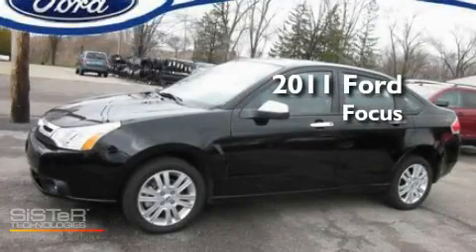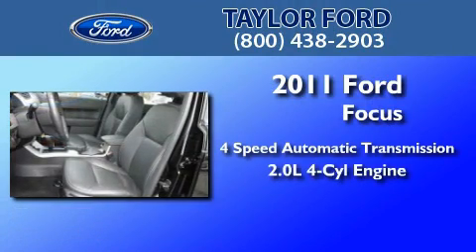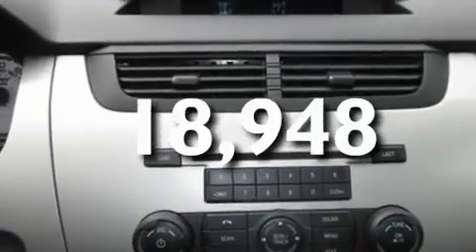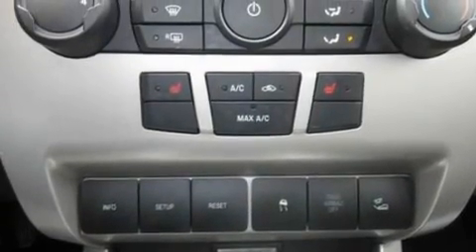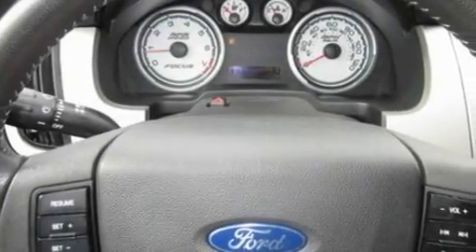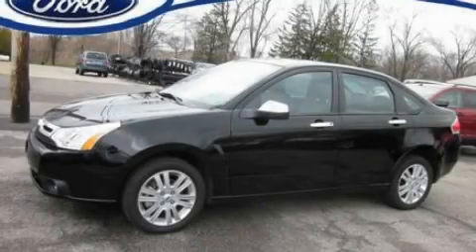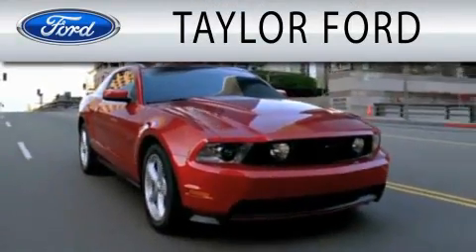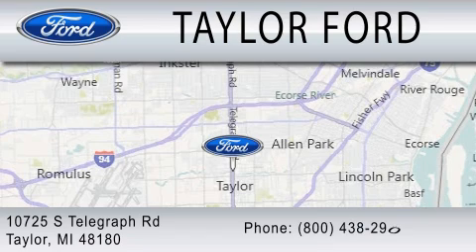2011 FORD FOCUS Taylor MI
Year : 2011
 Make : FORD
 Model : FOCUS
 Engine : 2.0L I4
 Trans . : AUTO 4SPD
 Exterior : BLACK
 Miles : 18,948
 Interior : CHARCOAL BLACK
 Stock : U14272

 10725 S. Telegraph Rd.